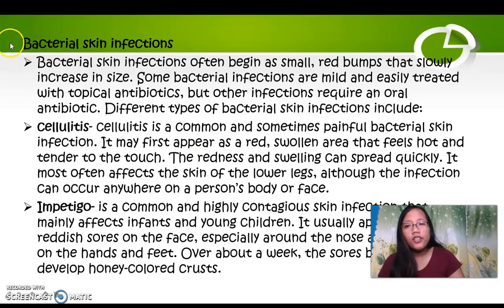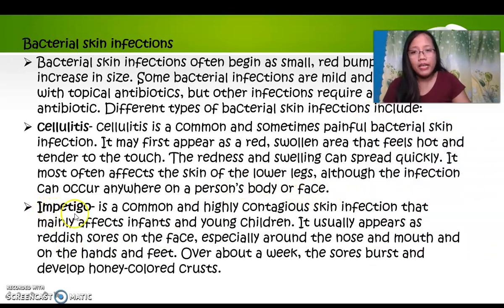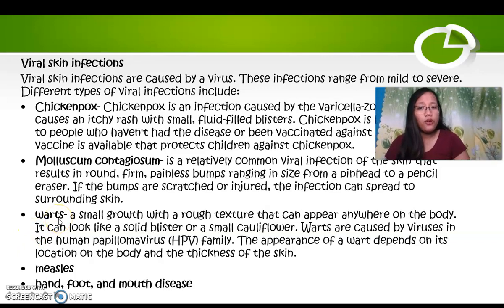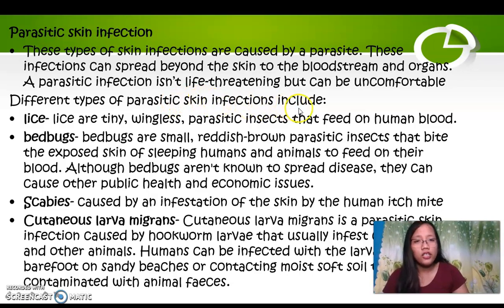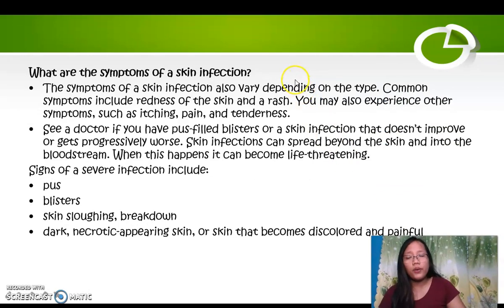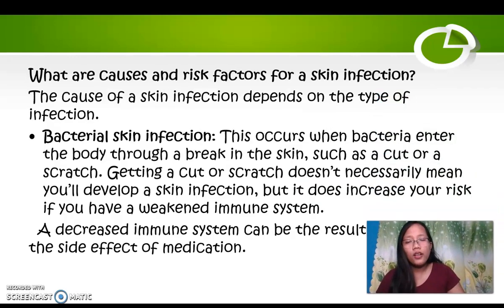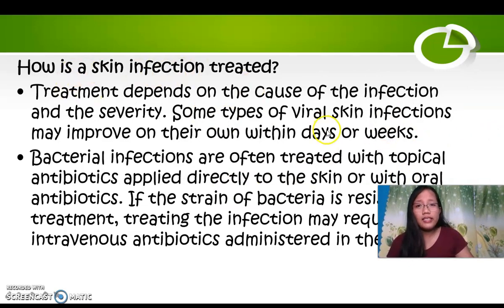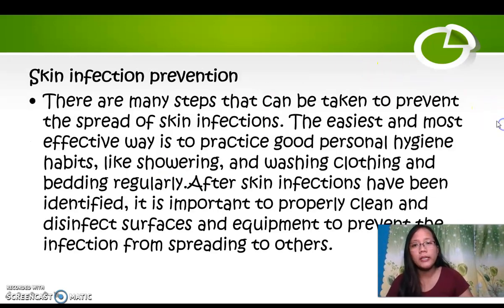Three Common Skin Infections